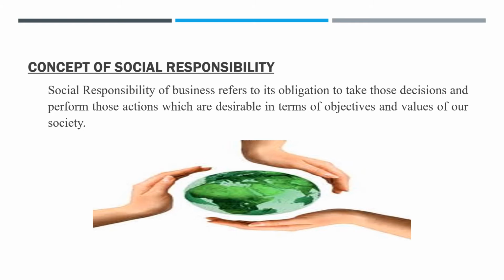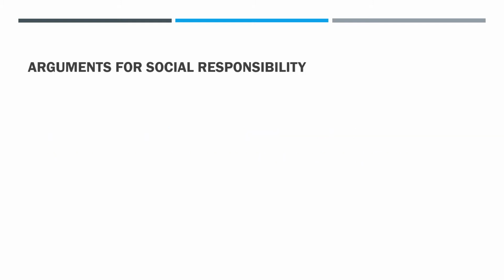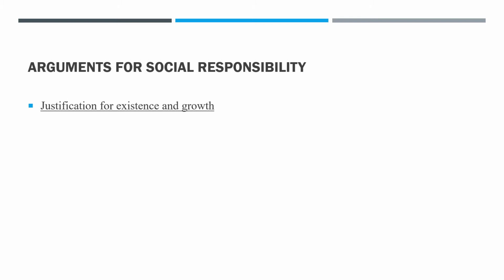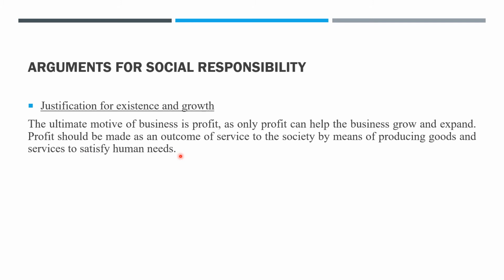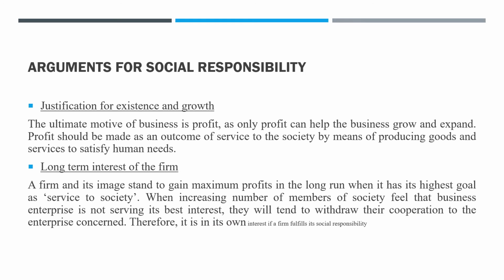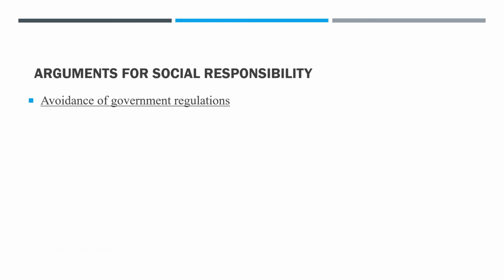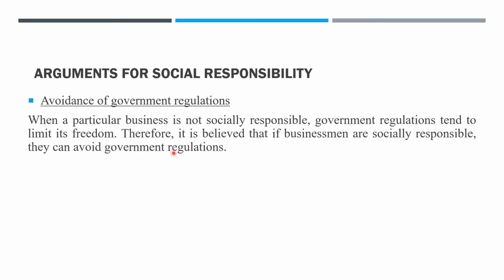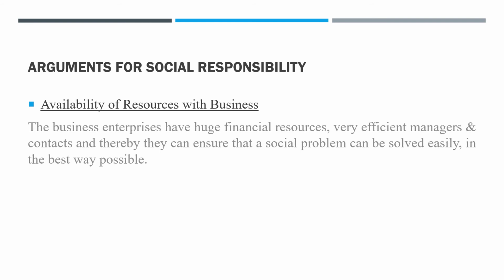Social Responsibility - Concept & Case for Social Responsibility | Part 1 | Chapter 6 | Class XI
This session explains the meaning of social responsibility and arguments in favor of social responsibility.

For videos of previous chapter:-
Chapter 5
Emerging Modes of Business

Please write your queries or suggestions in comment box below.

Thanks.